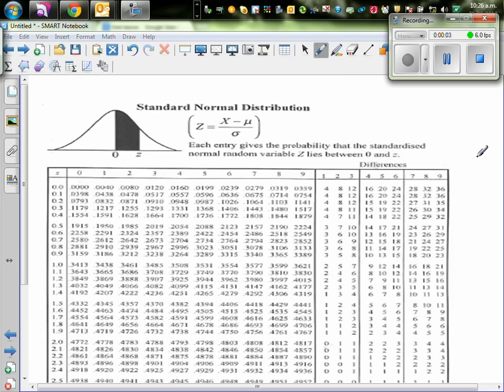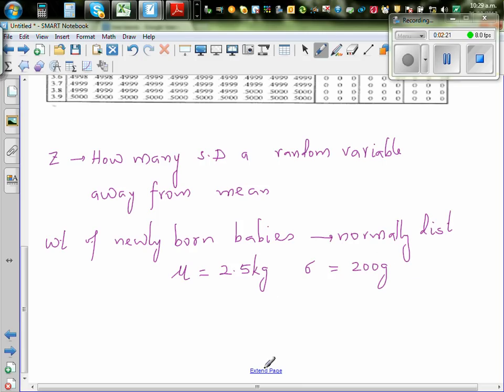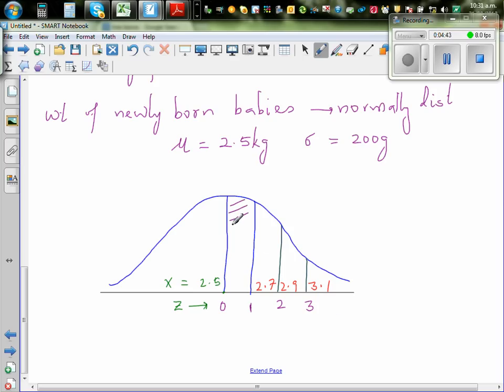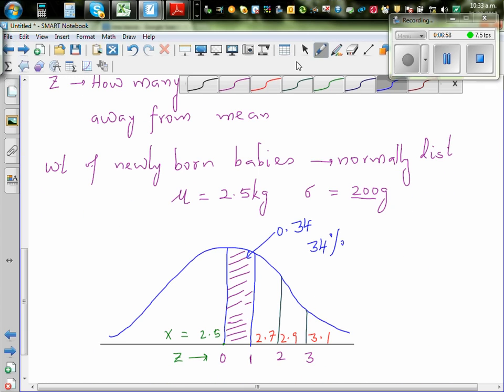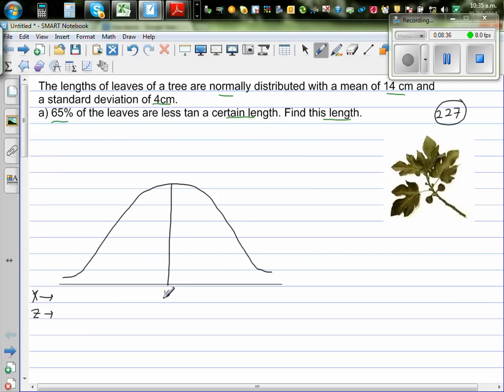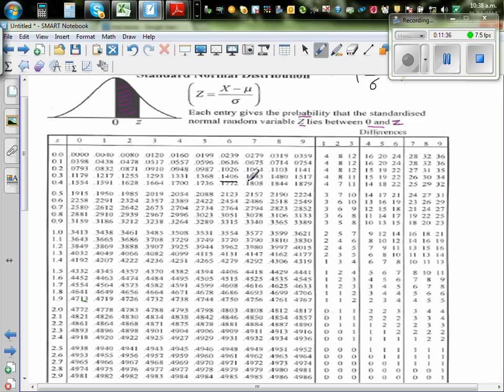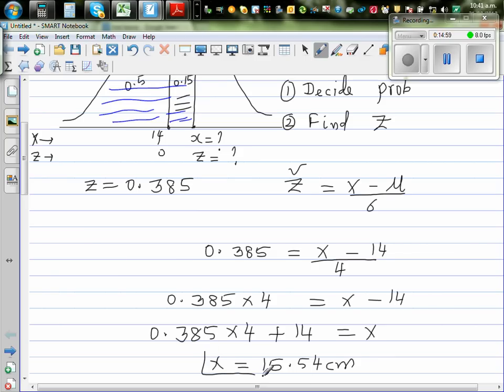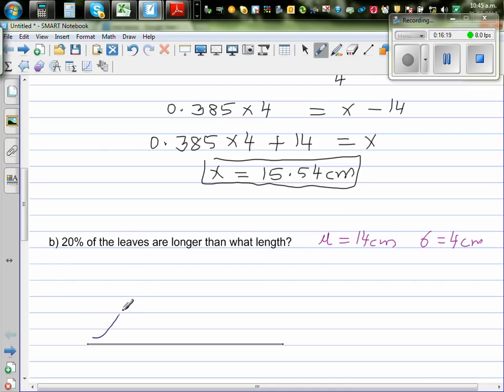Using the z table to find the x value of a normally distributed data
In this video I have explained the meaning of z score and how you can find a random variable by looking up the z table for the area under the curve.